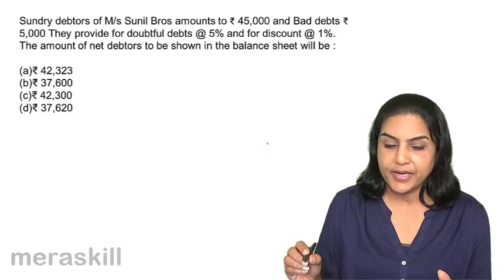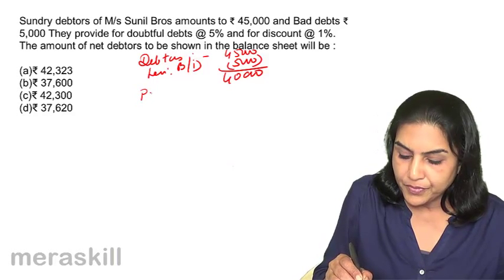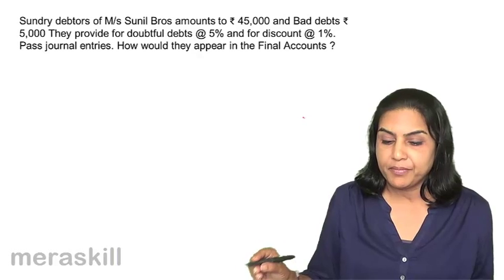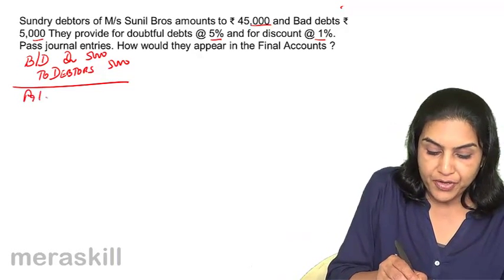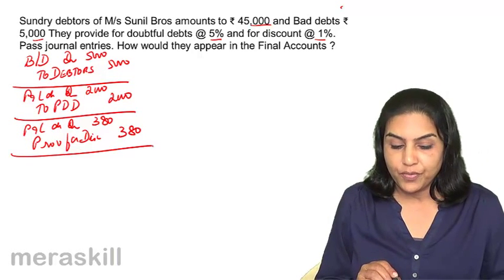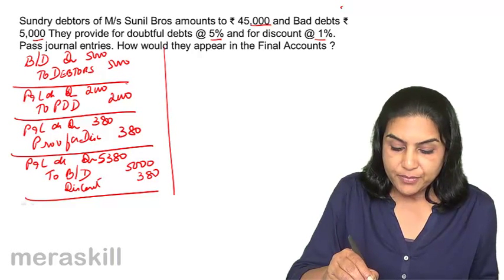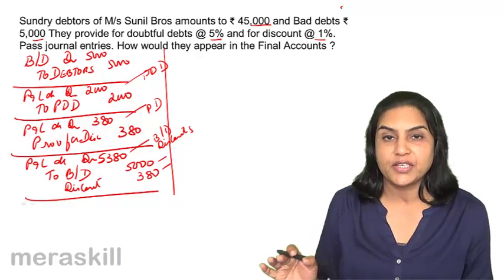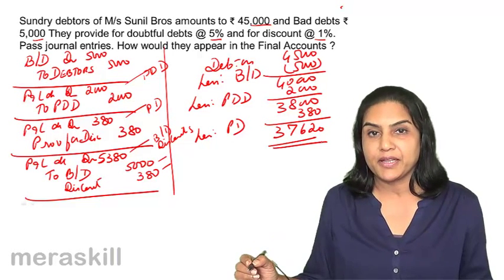Examples of Provision for Discount on Debtors in Profit & loss A/c | CMA Foundation Final Accounts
Examples of Provision for Discount on Debtors in Profit & loss A/c
Learn for Free Final Accounts, We have covered Introduction to Trading A/c, Profit & Loss Account, Profit & Loss Appropriation Account and Balance Sheet .